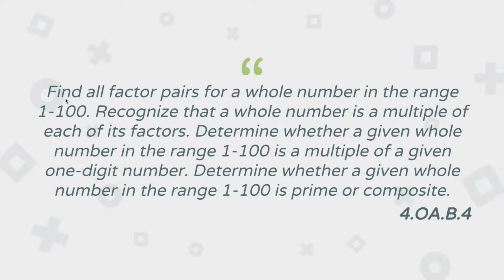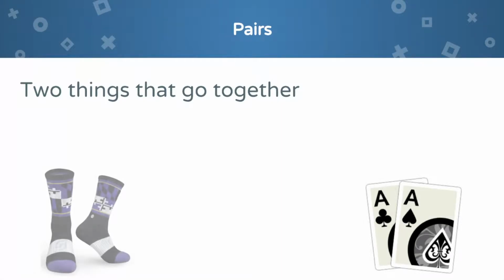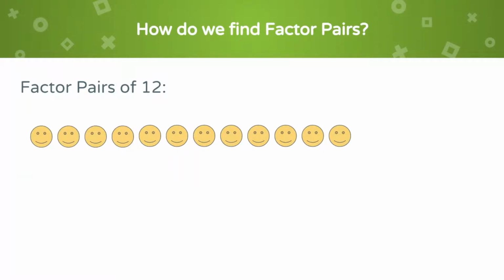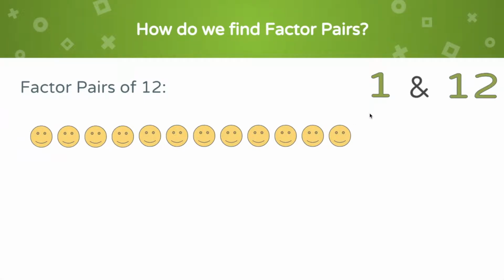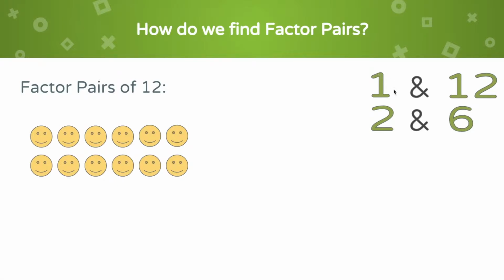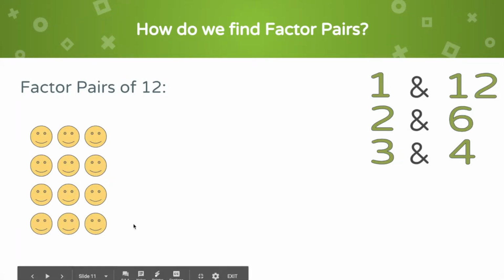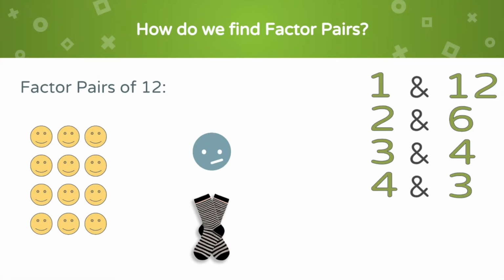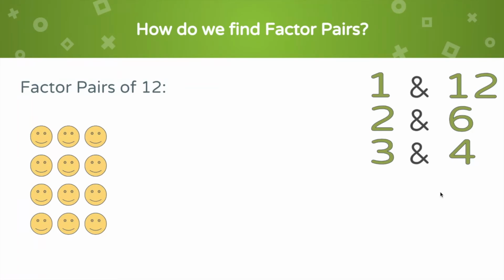Factor Pairs Pt 1